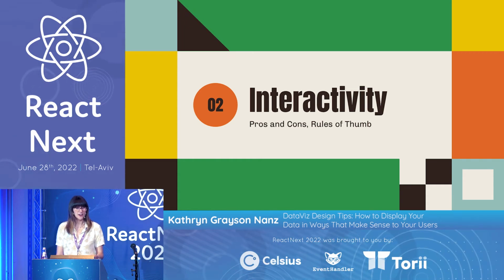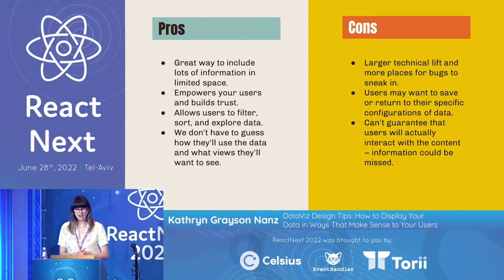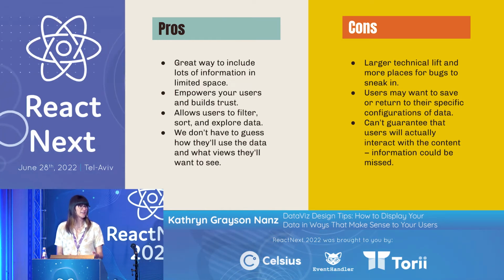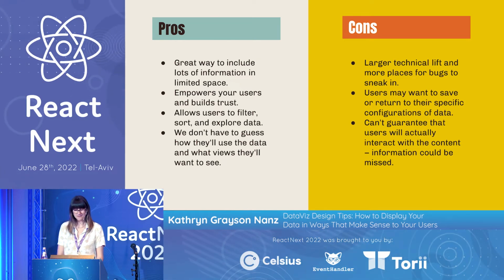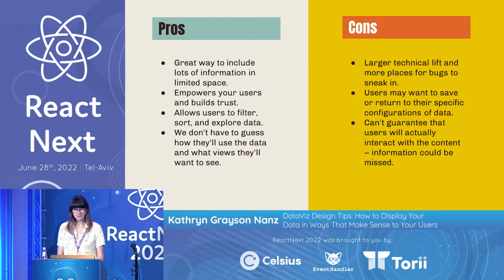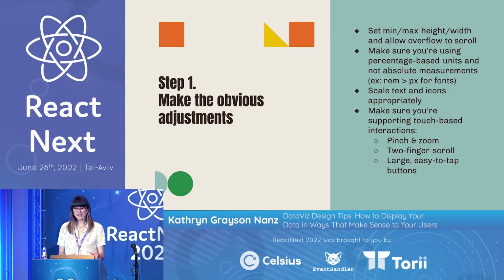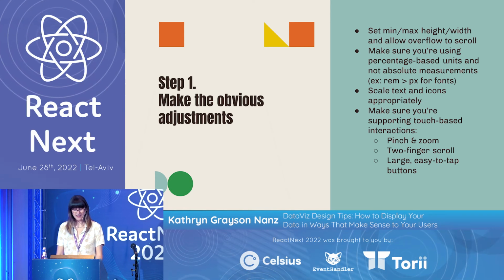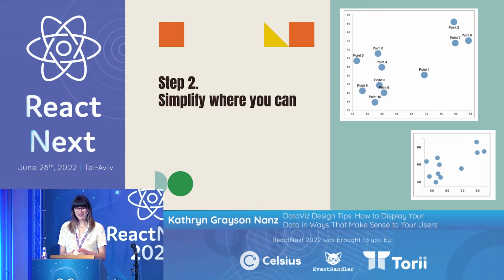Kathryn Grayson Nanz @ ReactNext 22 - DataViz Design Tips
ReactNext 2022

DataViz Design Tips: How to Display Your Data in Ways That Make Sense to Your Users:
As developers, when we're dealing with lots of data most of our energy and focus is naturally on the management of that data on the backend. However, our users never see that part – what they see are the data visualizations in the UI that help them interpret and make use of the data. And at the end of the day, that's WHY we're managing all that data, right – so our users can make use of it! This session will provide guidance on optimizing the design and accessibility of your data visualizations, so your users can quickly and easily get the information they need.

Kathryn Grayson Nanz:
Kathryn Grayson Nanz is a Developer Advocate at Progress with a passion for React, UI, design, and sharing with the community. She started her career as a graphic designer and was told by her Creative Director to never let anyone find out she could code because she’d be stuck doing it forever. She ignored his warning and has never been happier. You can find her writing, blogging, streaming, and tweeting about React, design, UI, and more at @kathryngrayson on Twitter.